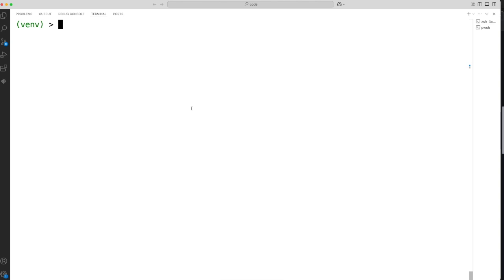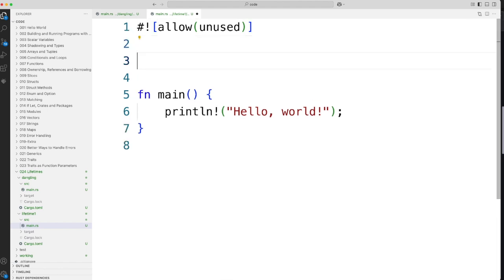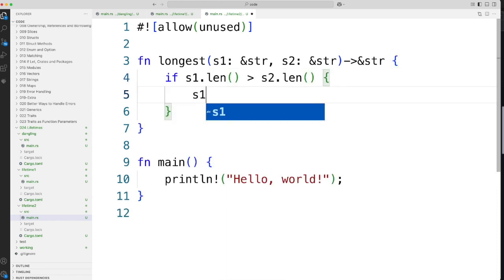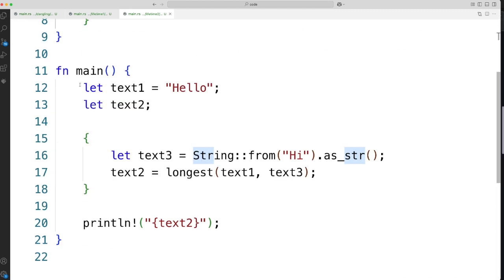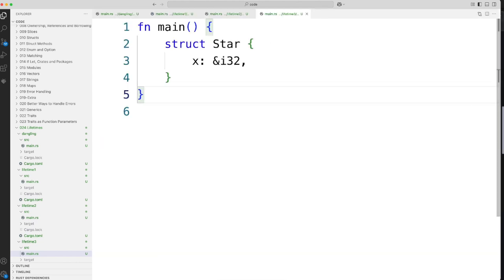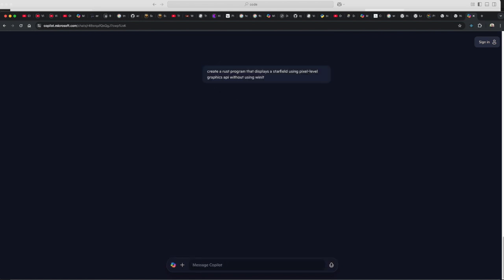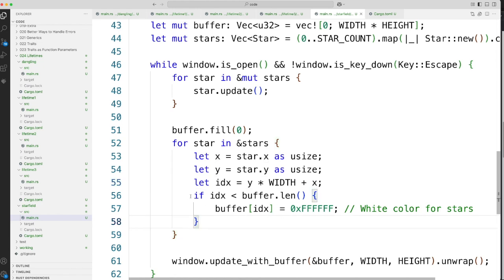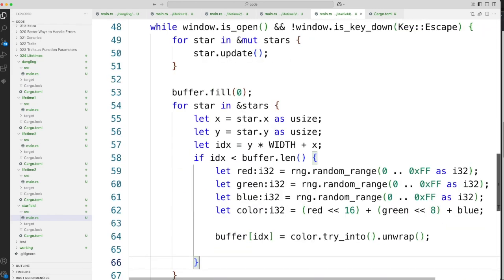Rust Lifetimes, and a Star Field Program: Exploring Rust Part 024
Rust lifetimes and how to use them, plus a starfield program written using AI.